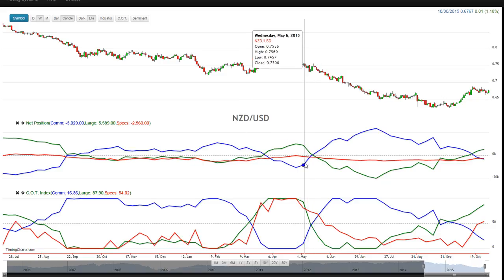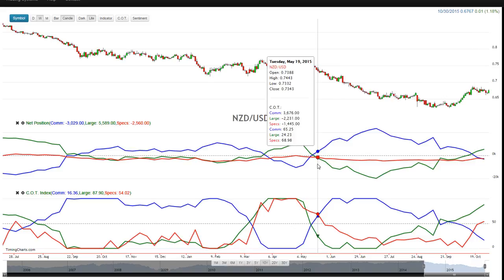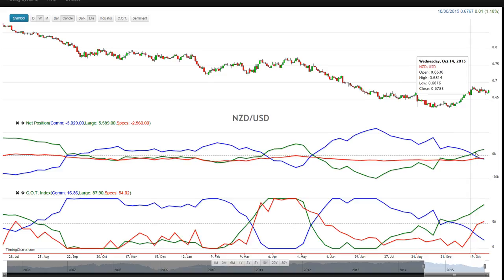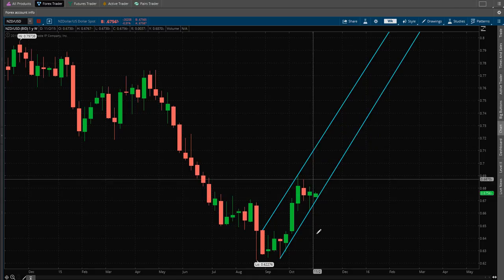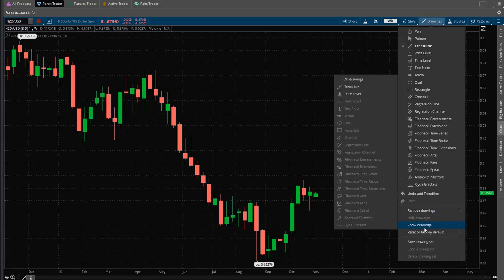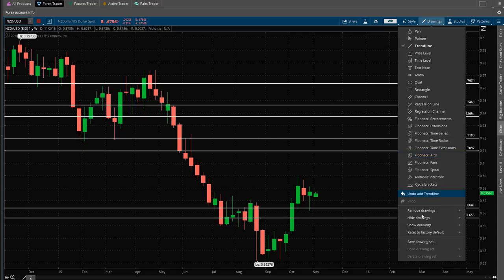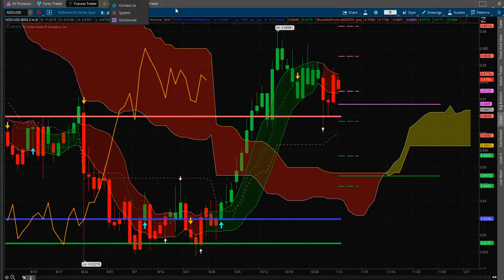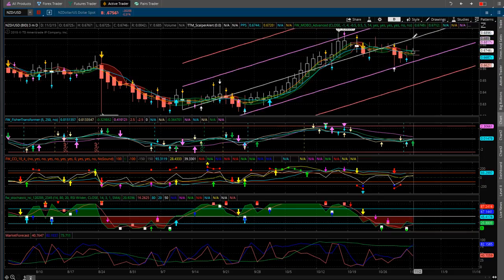NZDUSD Technical Analysis for Nov 2nd 2015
My thoughts on the NZDUSD for the Week of Nov 2nd 2015